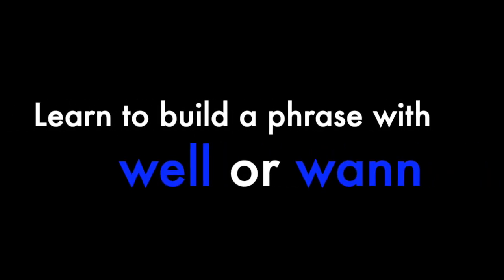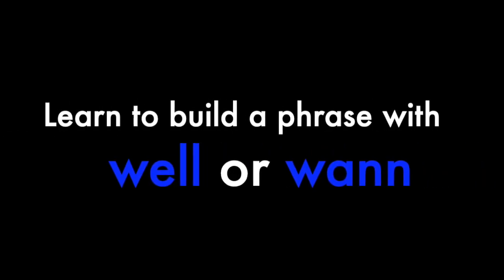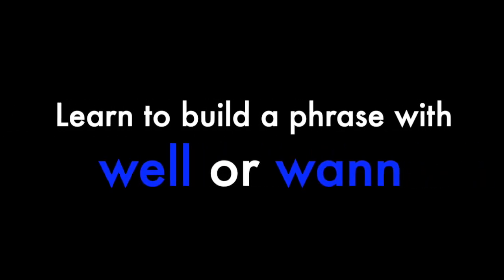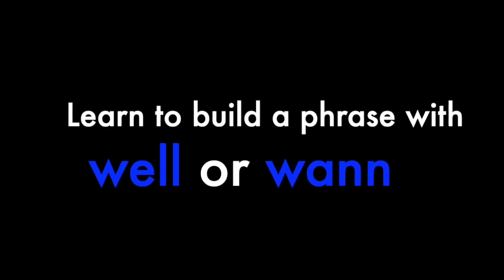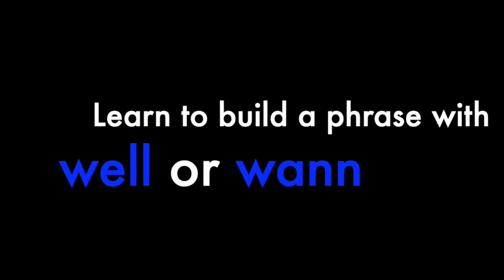How to build a phrase with well or wann in Luxembourgish / A2